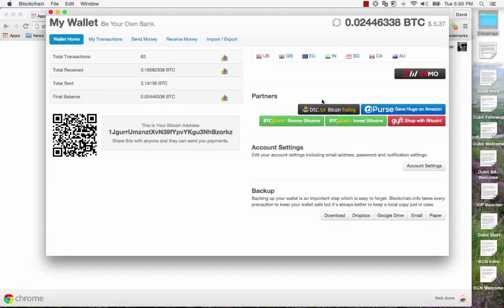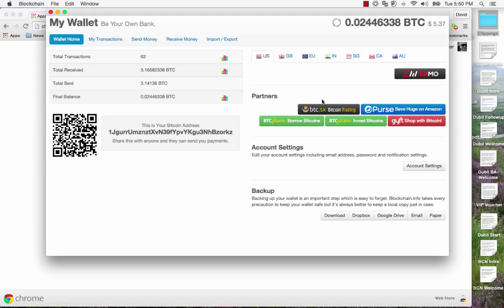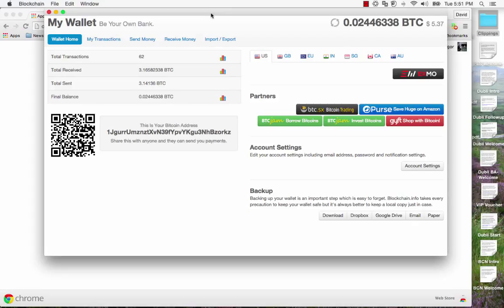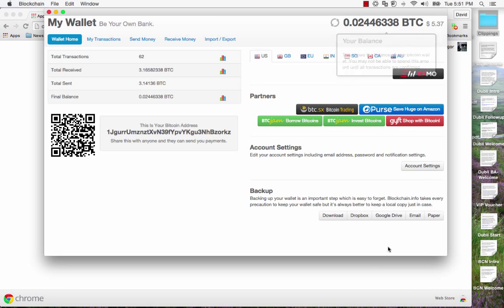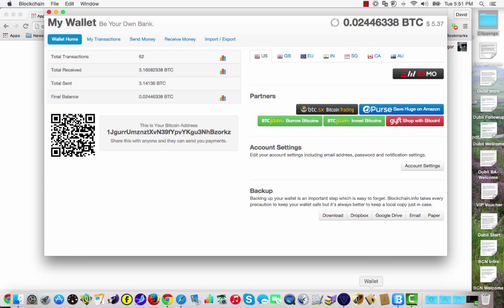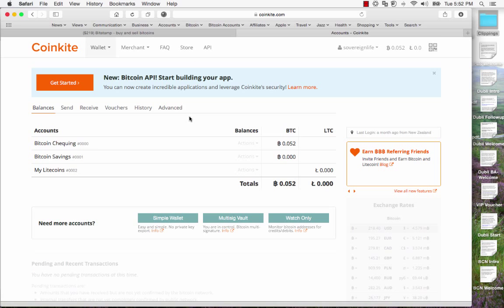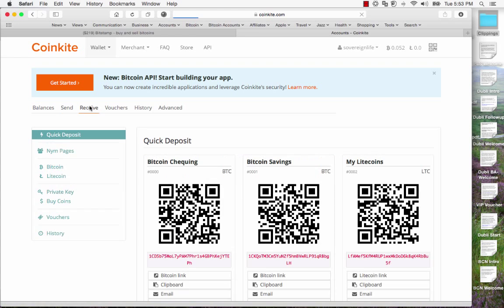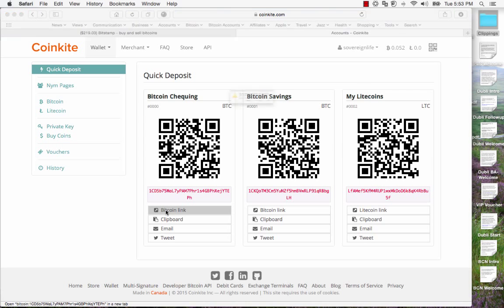What is a Bitcoin Address?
While a Bitcoin address works in a similar way to a bank account number, it is much more than that. The best way to answer the question "what is a Bitcoin address?" is to define it as a Bitcoin wallet identifier, of which there can be many.

Unlike a bank account number, a Bitcoin wallet can generate an unlimited number of Bitcoin addresses, which can be used to identify incoming funds from regular payers, or even as a way of enhancing your privacy.

Obviously to have a Bitcoin address you first need a Bitcoin wallet, and if you check my videos here you will see that I have put up one on the subject of choosing such a wallet.